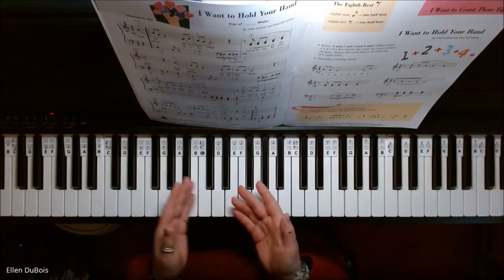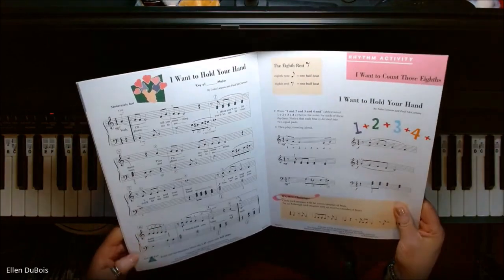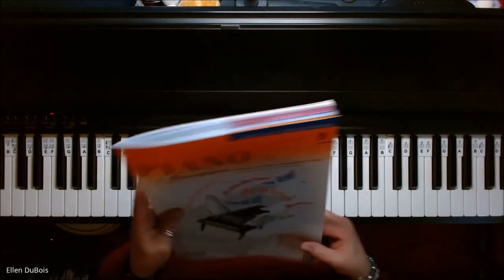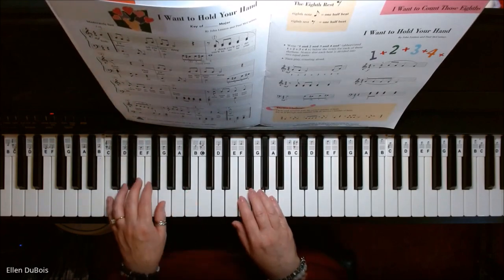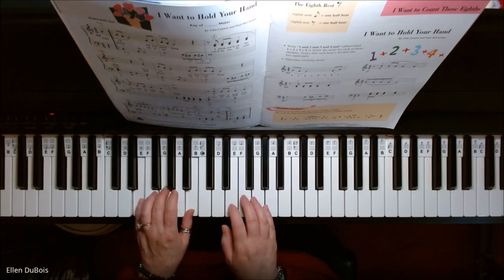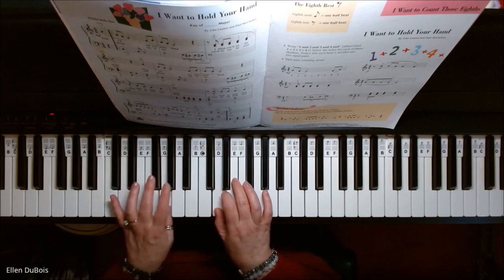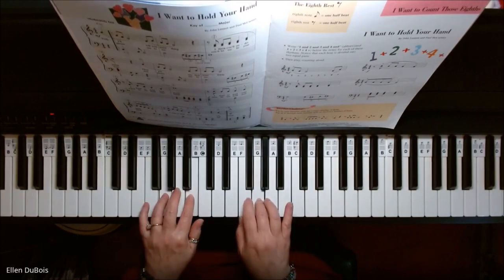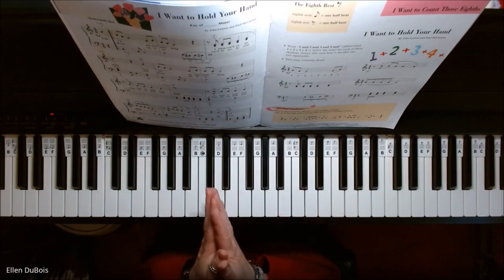Beginner Beatles on Piano! I Want To Hold Your Hand, Piano Adventures Level 2B page 6